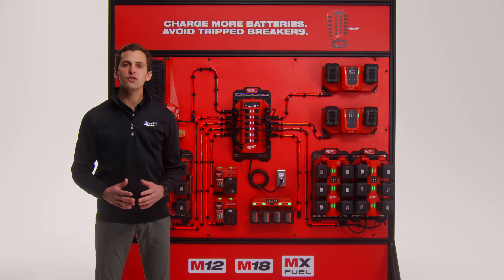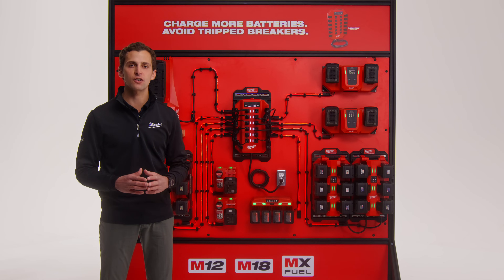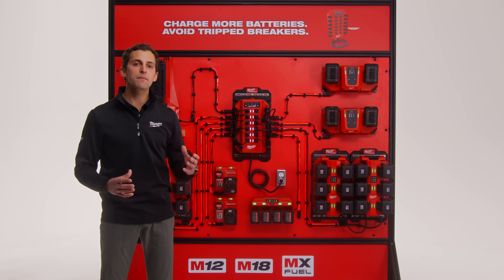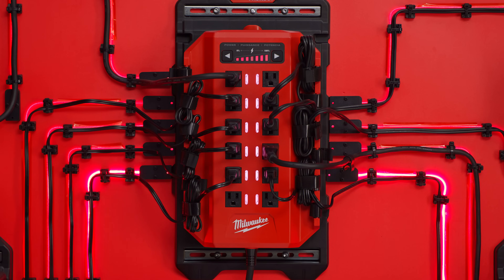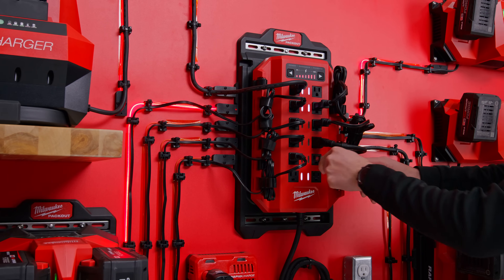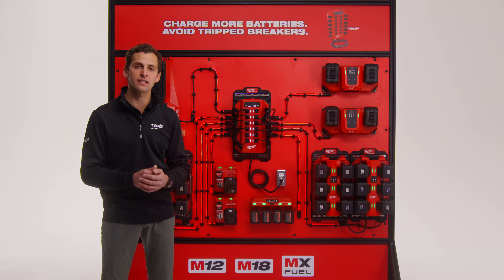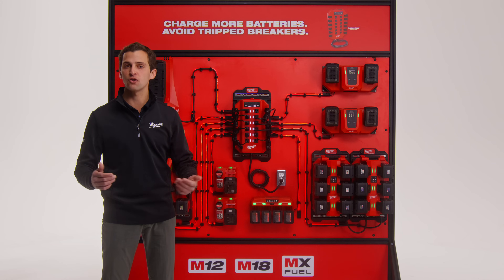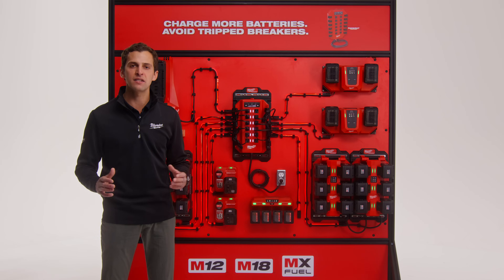Everything You Need to Know About the NEW Milwaukee Power Manager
We’re diving deep into the Milwaukee Power Manager – the smartest way to manage your tool charging. This powerful hub intelligently distributes power to multiple chargers without overloading circuits, ensuring maximum efficiency. It automatically detects when batteries are fully charged and opens up additional outlets as power becomes available, so you can keep your tools ready to work without any manual intervention. Watch to learn how the Power Manager can streamline your setup and keep you charging more tools, faster and safer.